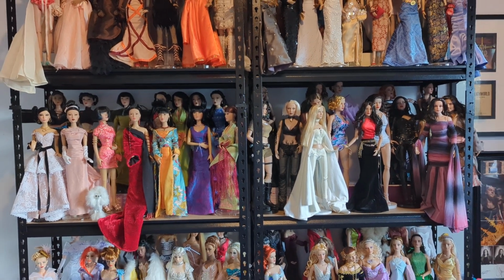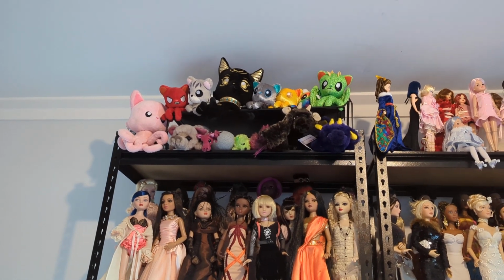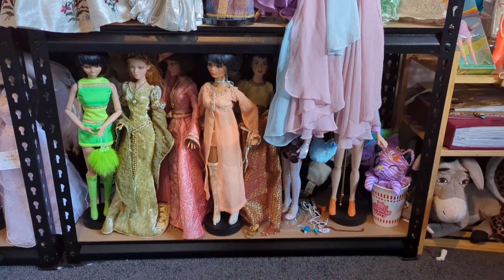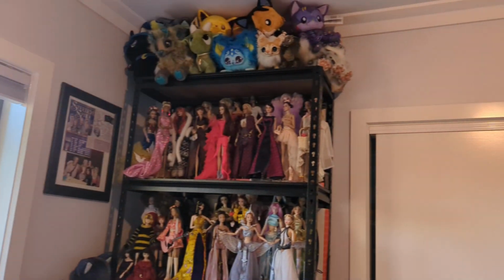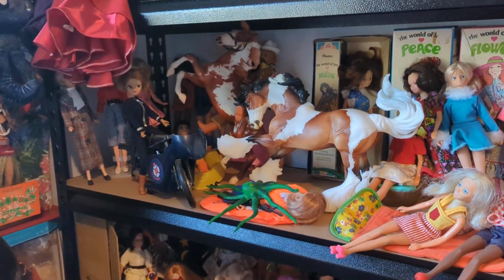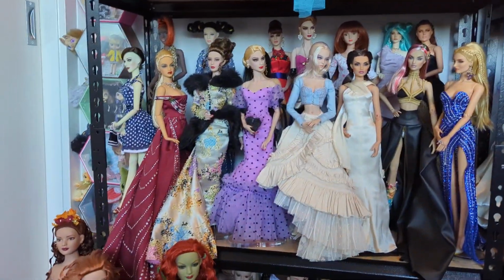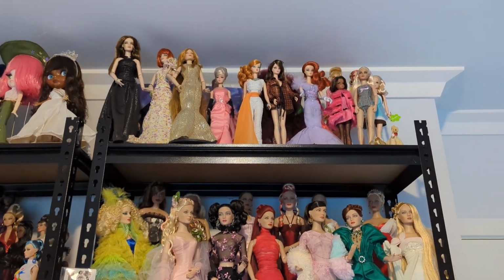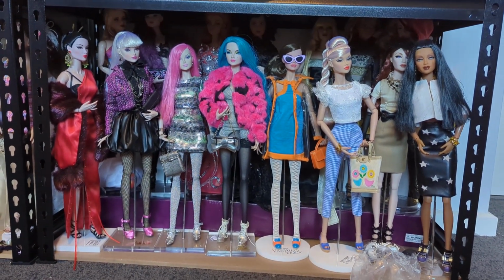Meet Rhiella and my collection of Fashion dolls Tonner, Integrity, Gene and more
Hi there, meet me and my doll collection of mostly 16" fashion dolls, as well as some 12", and even some vintage dolls.  What ties everything together?  They are all beautiful fashion dolls!